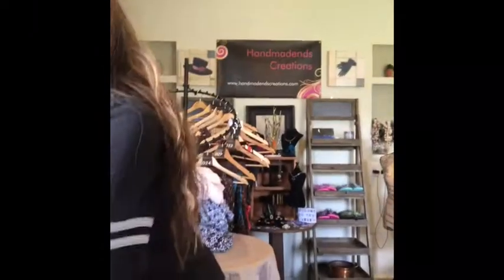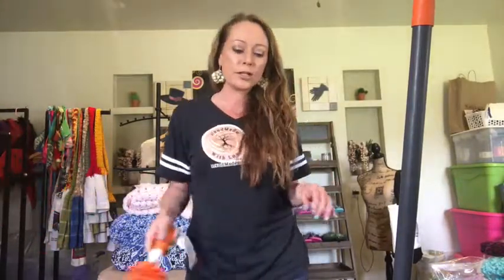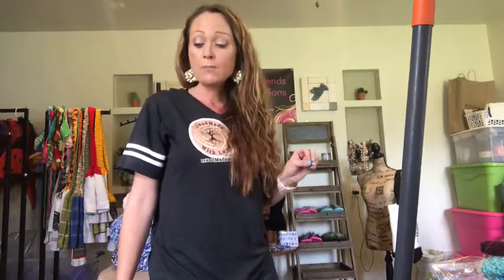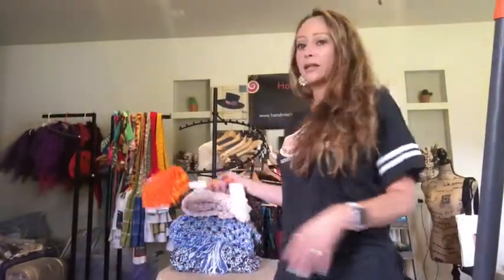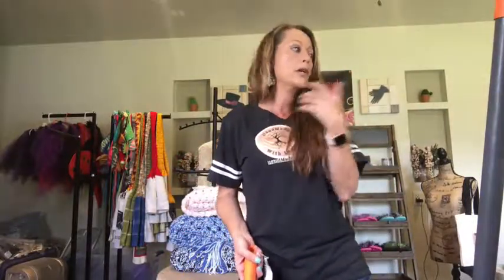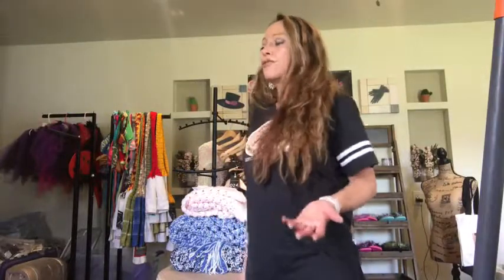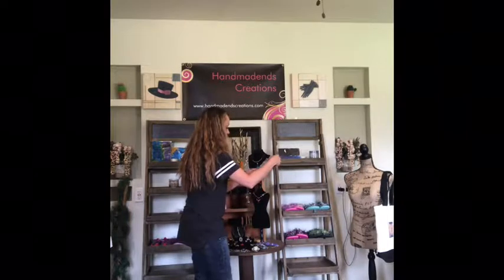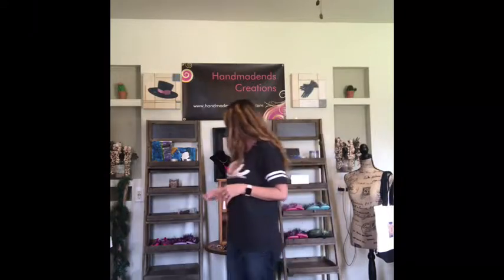Live fail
Handmadendscreations.com